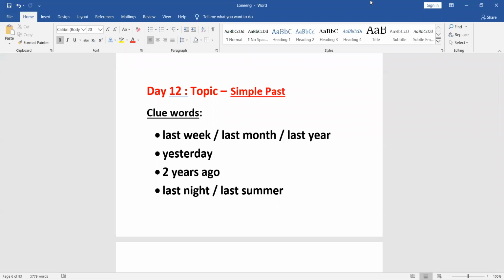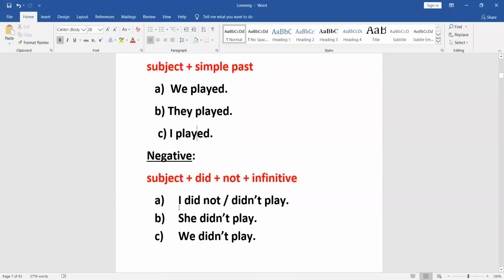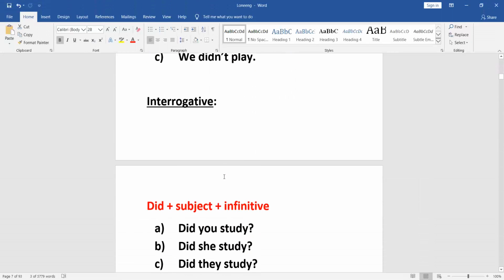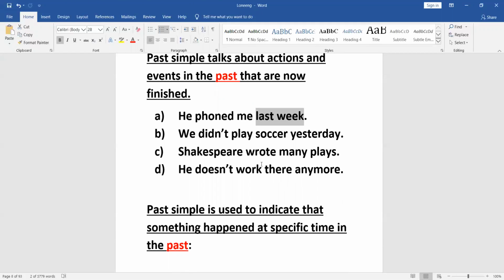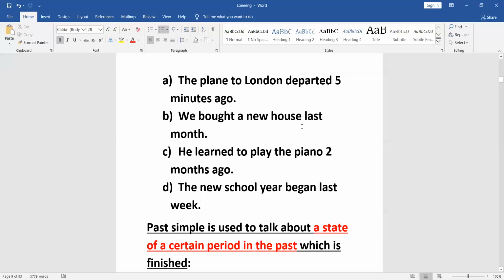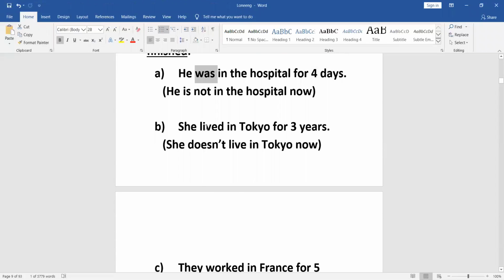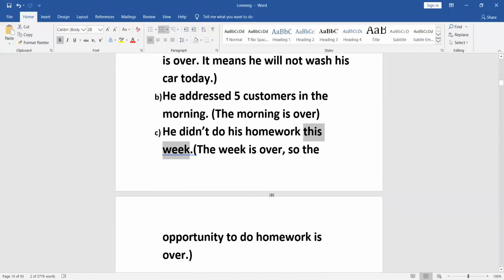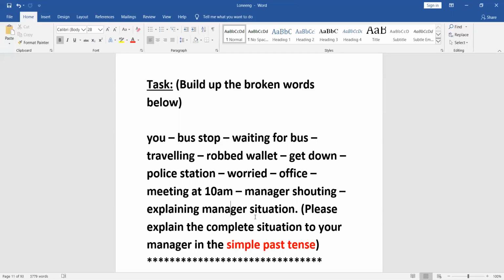Day 12 : Topic – Simple Past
The Successful You Inc. presents : Day 12 : Topic –  Simple Past

You Tube Channel : The Successful You !